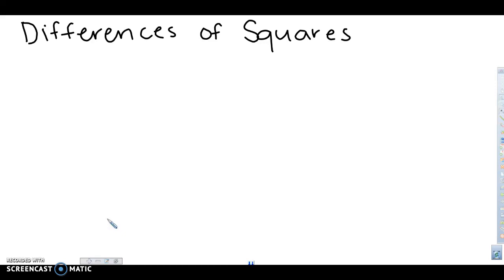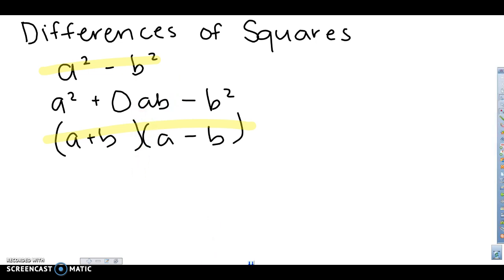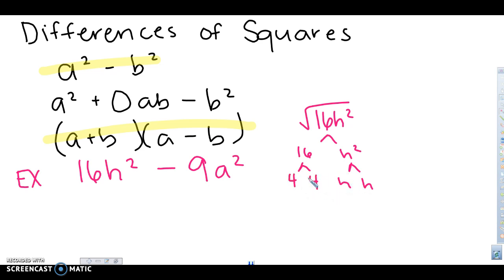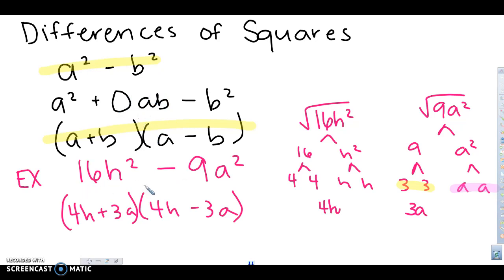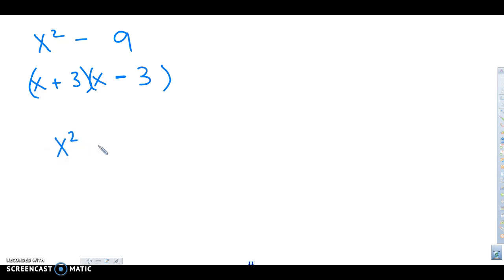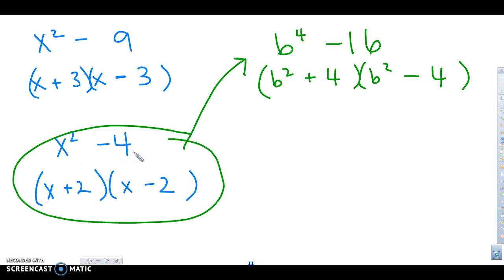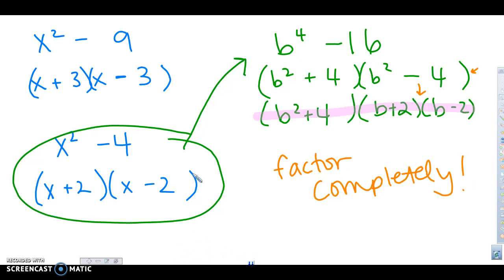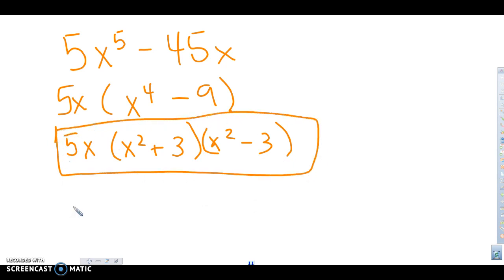difference of squares